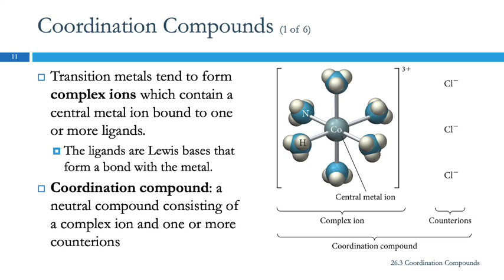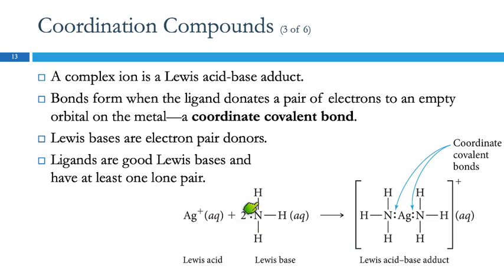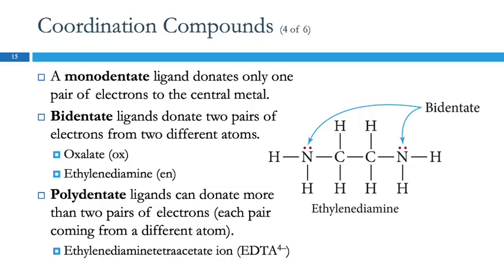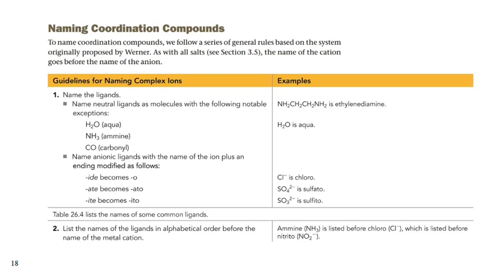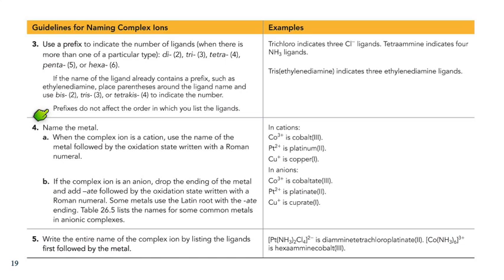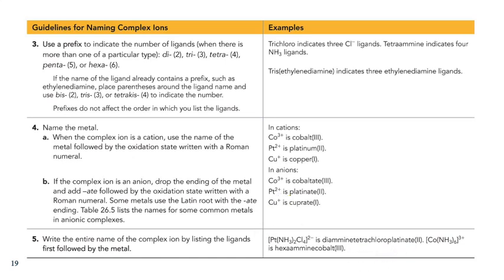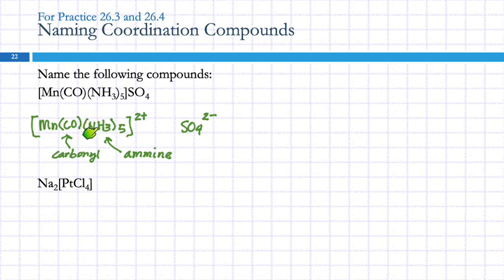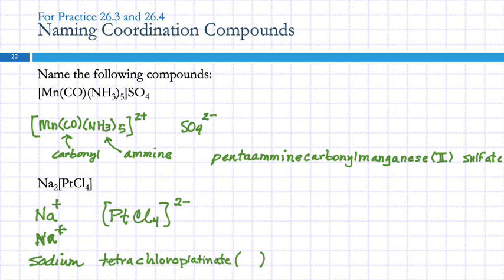26.3 Coordination Compounds